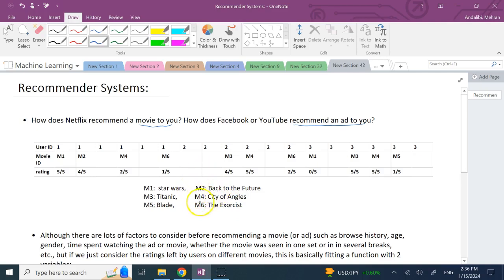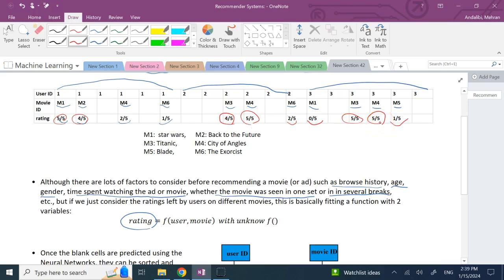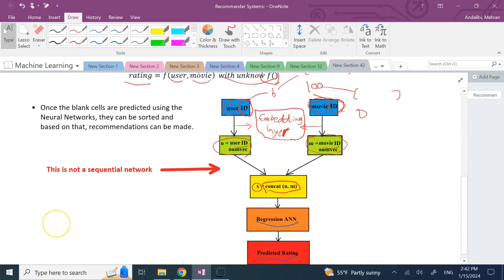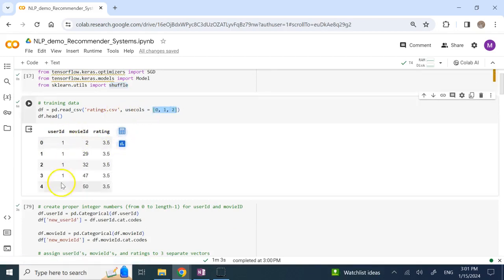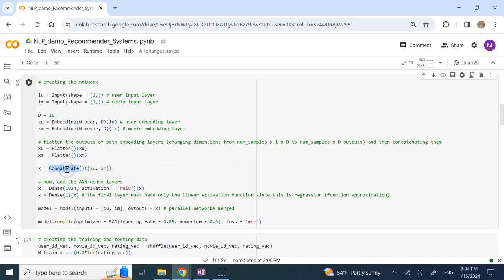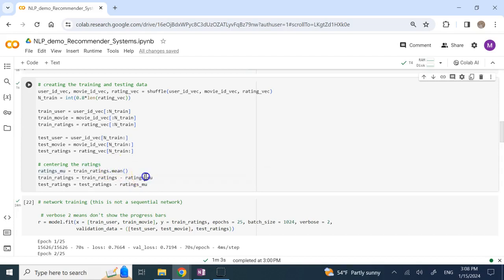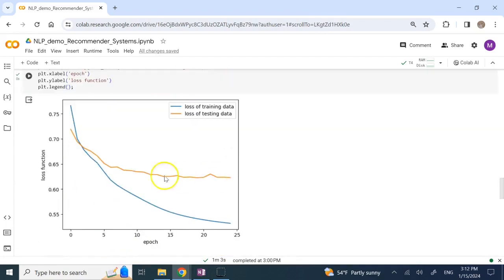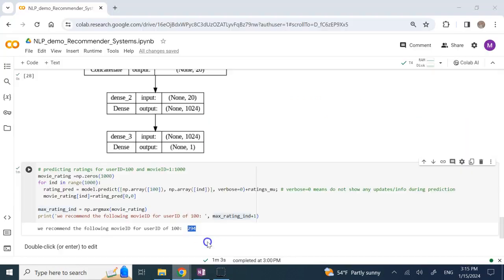Recommender Systems: How Does Netflix Recommend You a Movie?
Basics of Recommender Systems are discussed in this video along with a TensorFlow code (and the required csv file) that can be downloaded from the following links: